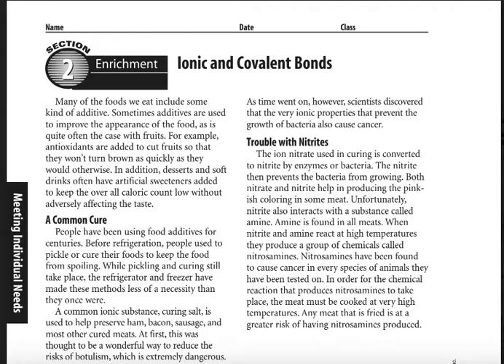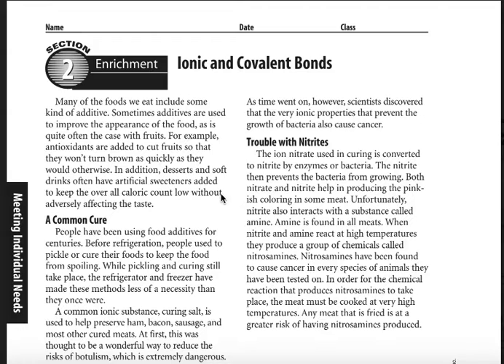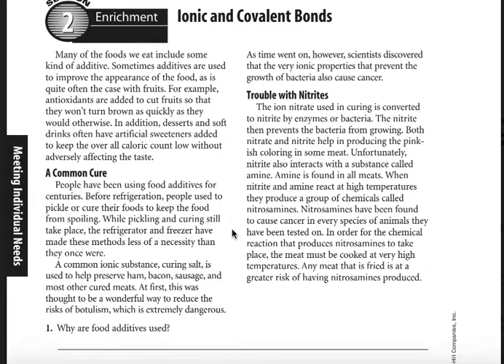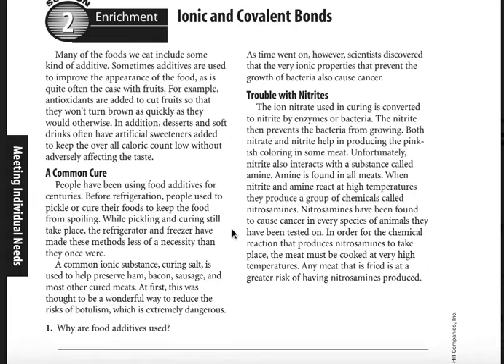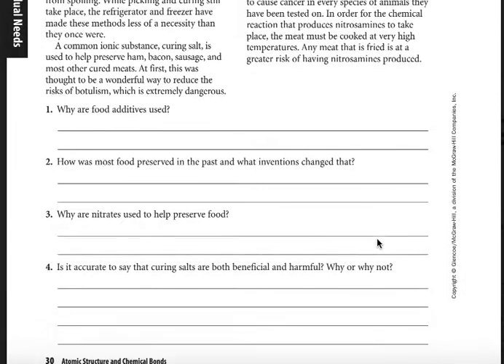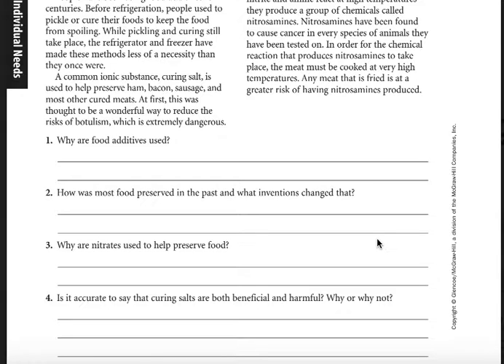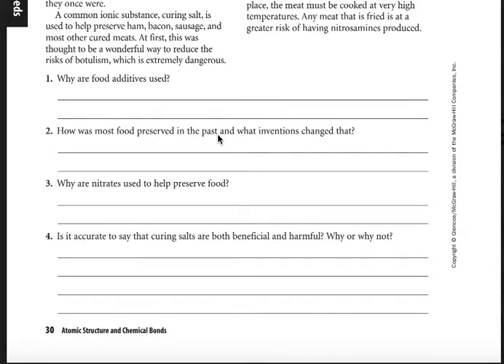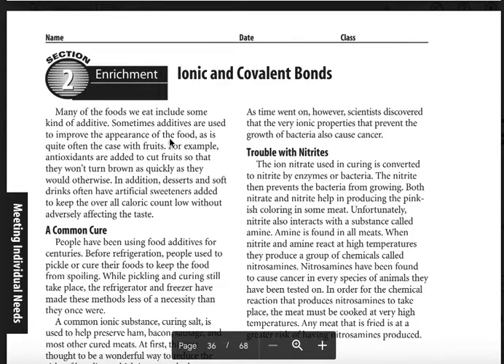Sci C6 L2 Ionic and Covalent Bonds